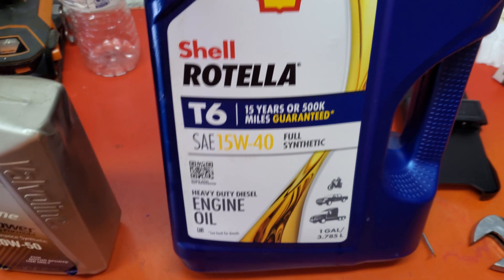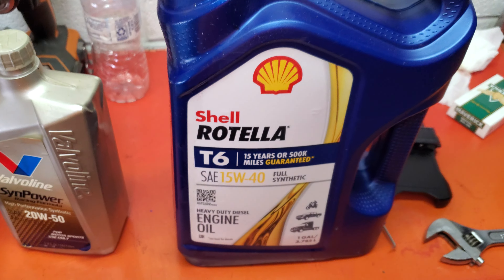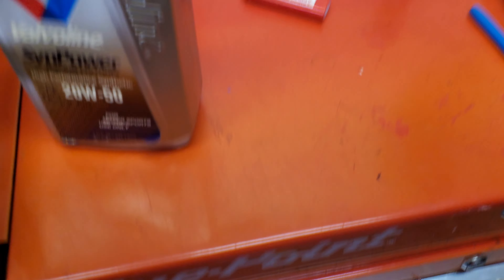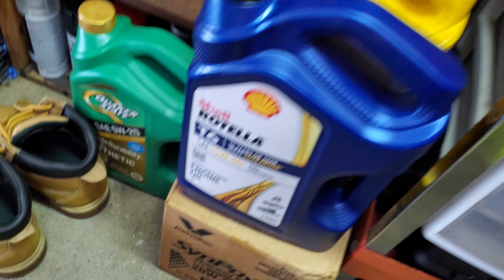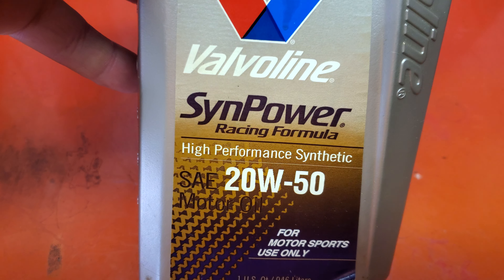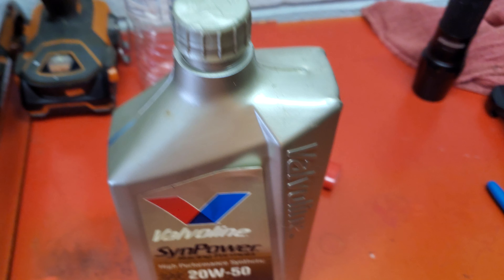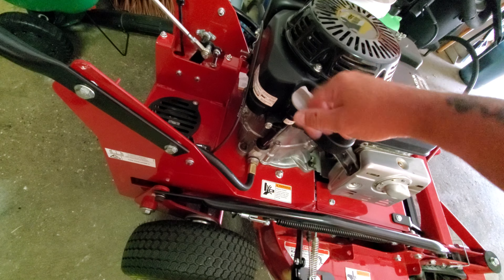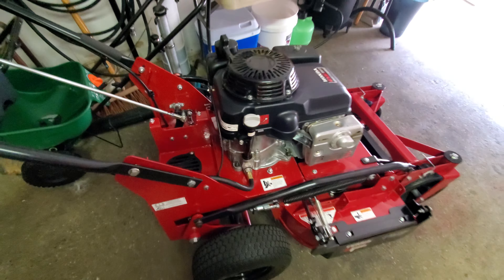👑Ferris FW15👑 Oil Changed From 10W-30 To 20W-50